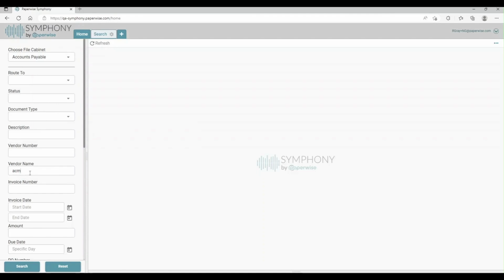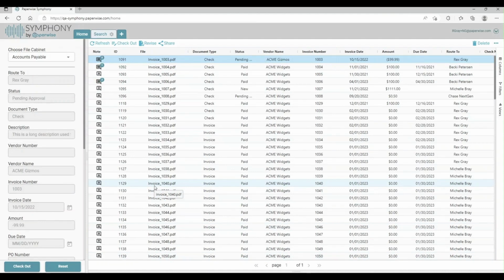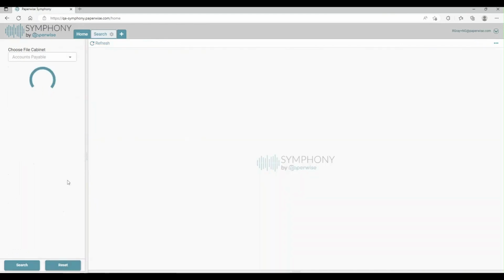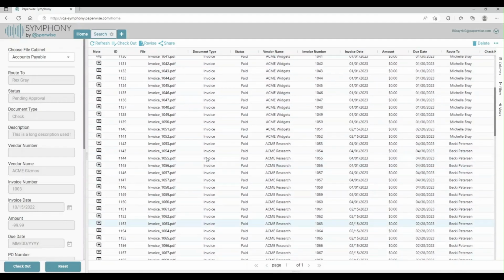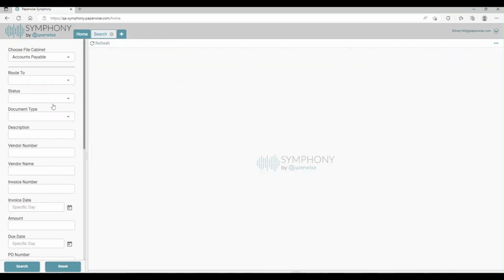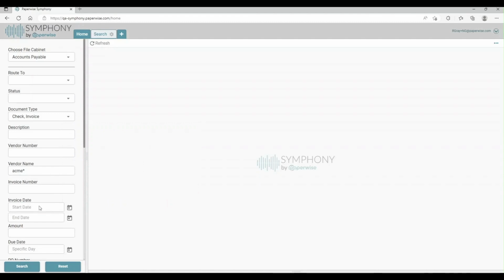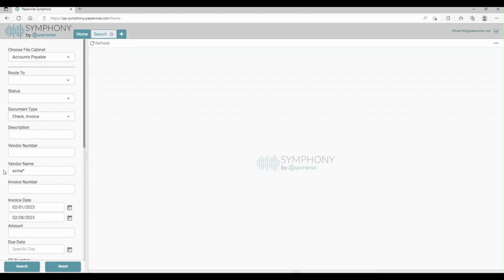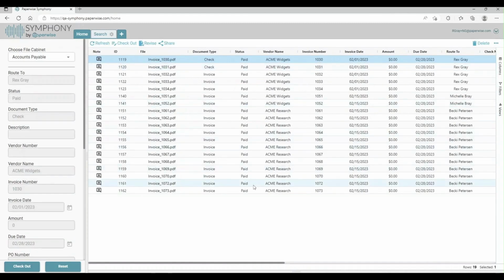Paperwise Symphony - How to Find Documents Using Multiple List Values and Date Ranges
In this video, we learn how to search for documents using custom date ranges. We also learn how to limit our search results using more than one cabinet field value.